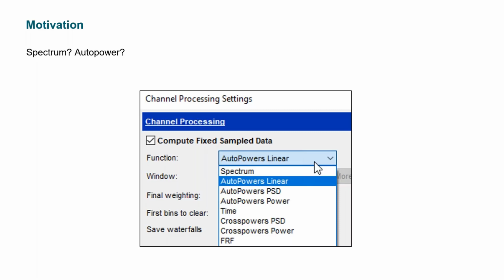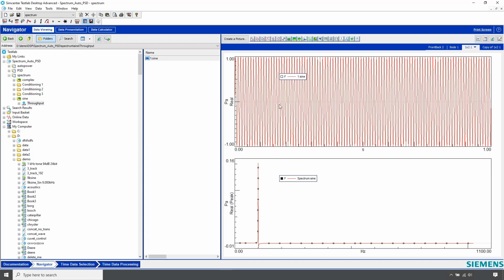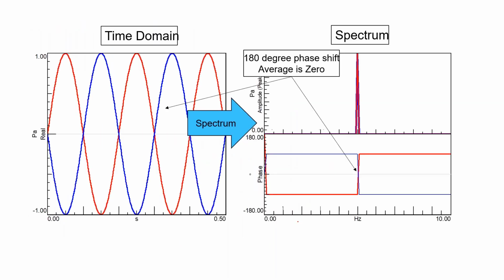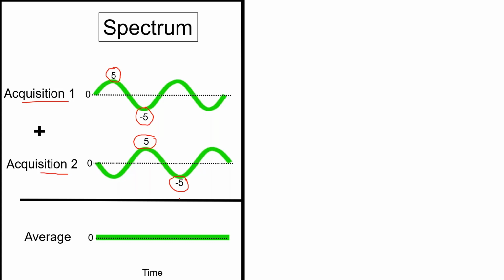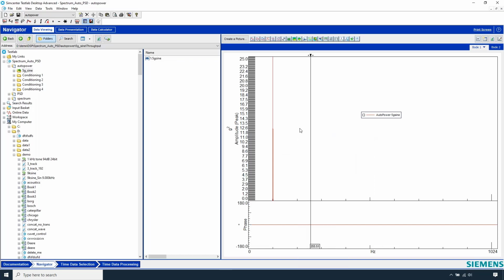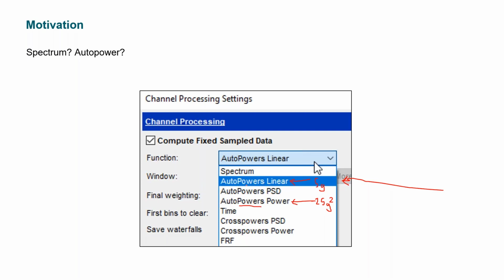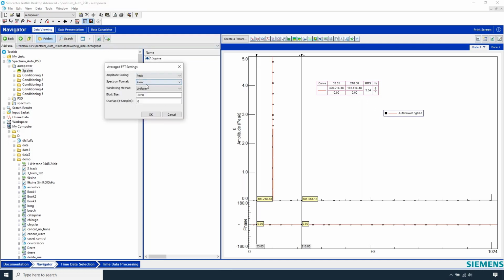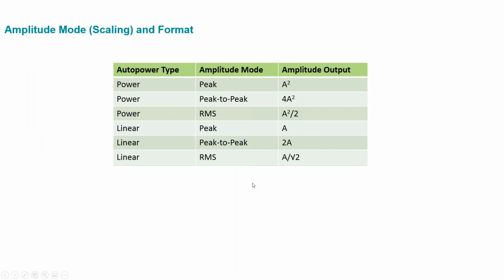Fourier Transform, Spectrum, Autopower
Learn about the Fourier Transform, Spectrum, and Autopower on the Simcenter Testing community